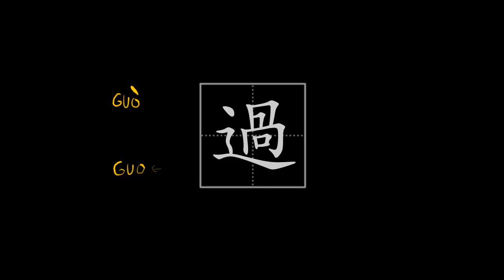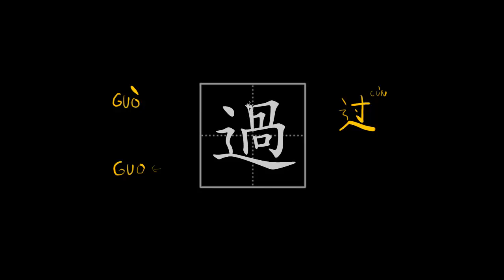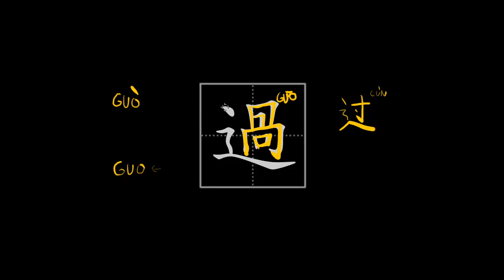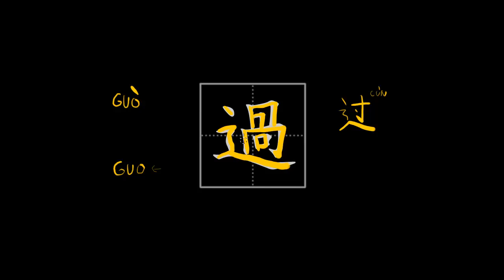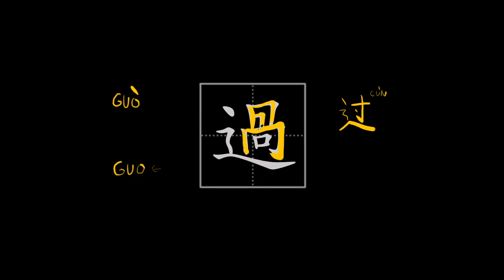How to write Chinese characters - 過/过 (to pass, to go over to a place)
In this video I explain how to write one of the most frequent Chinese characters 過/过, talk about it's structure and point out what things to look out for in order to write it correctly.